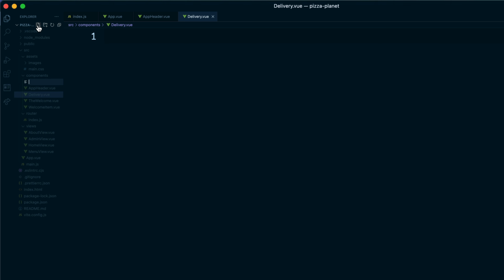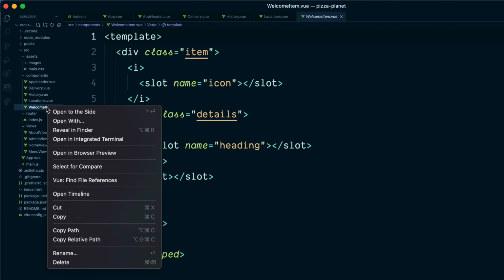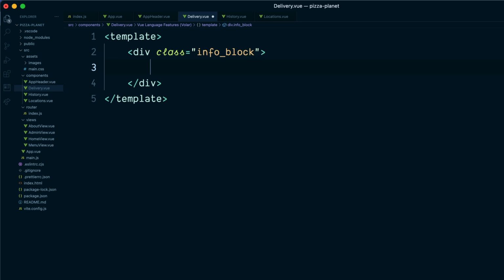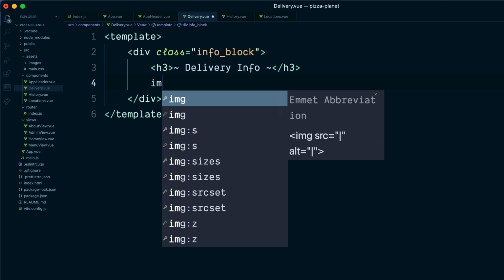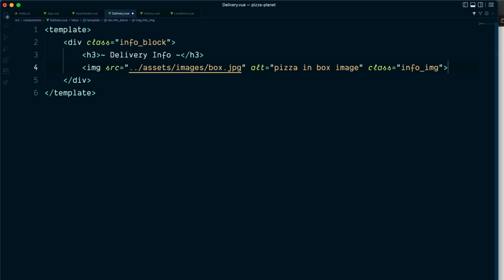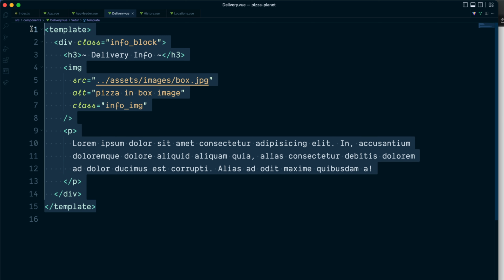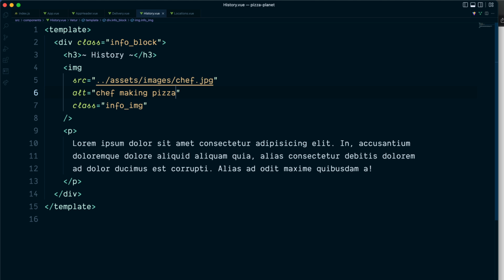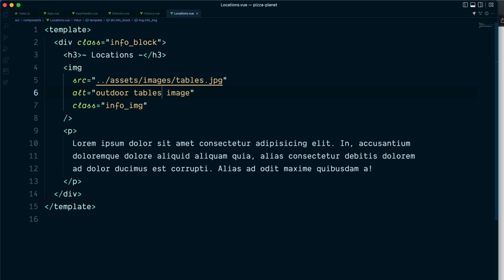#9- Nested Routes: Vue.js 3 & Firebase [Course Preview]